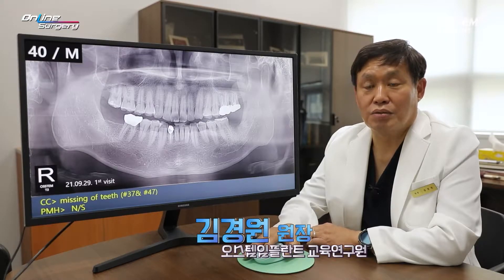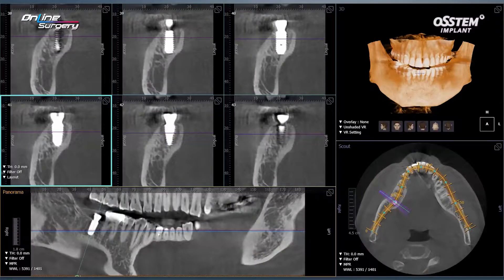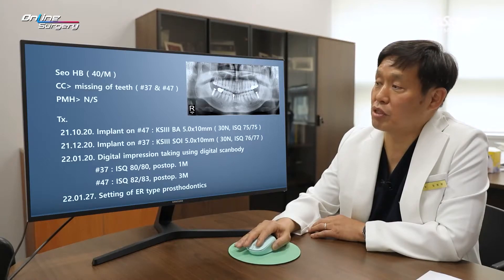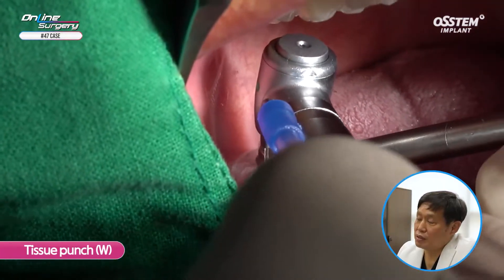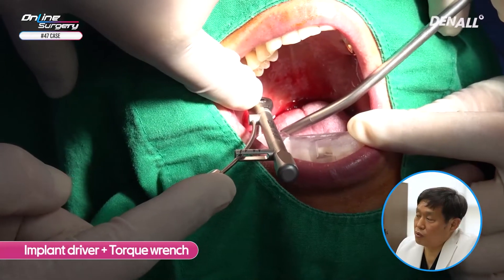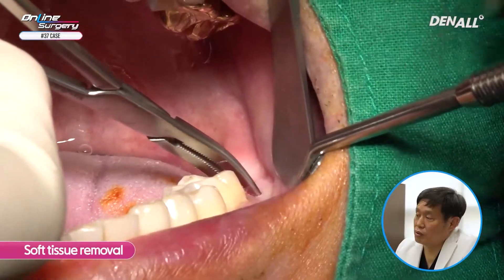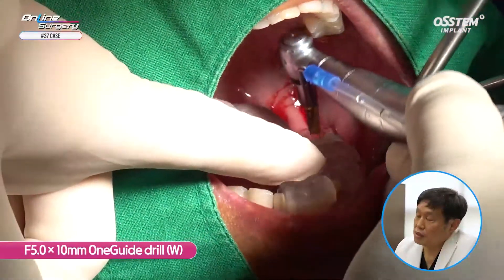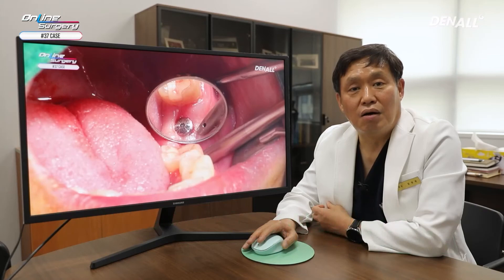[Online Surgery] BA & SOI implant using OneGuide(#47, #37)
00:00 Intro
00:21 CASE REVIEW
         - CASE : 40/M
05:36 Surgery
13:09 Outro